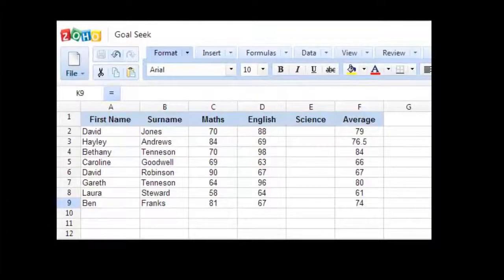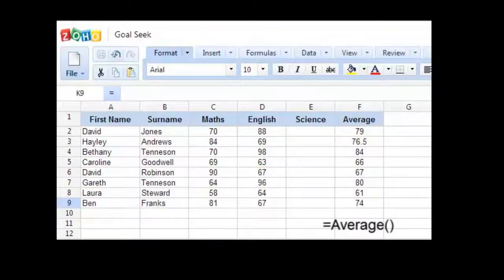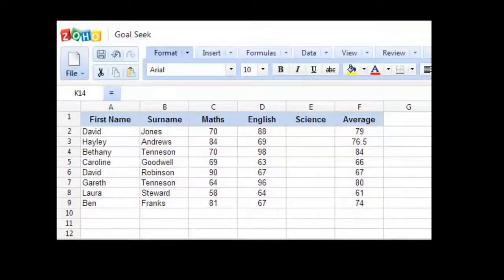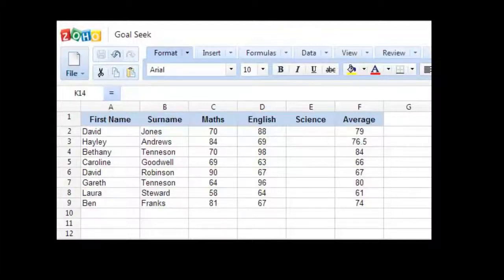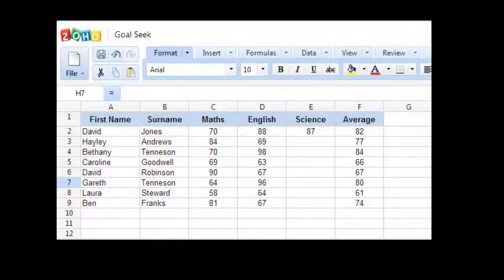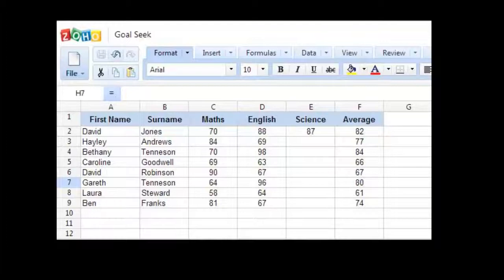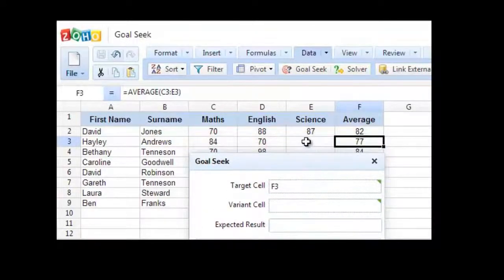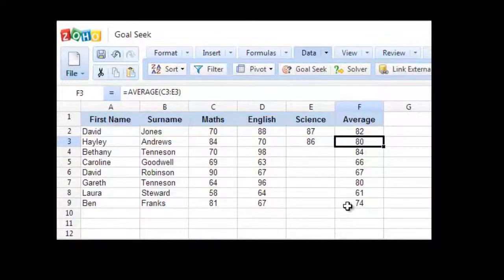The Goal Seek Tool in Zoho Sheet (Docs)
Goal Seek is part of a suite of commands sometimes called what-if analysis tools. When you know the desired result of a single formula but not the input value the formula needs to determine the result, you can use the Goal Seek feature available by clicking Goal Seek on the Tools menu.